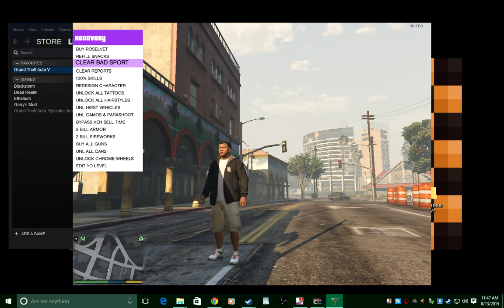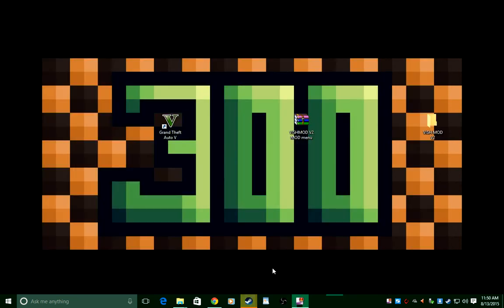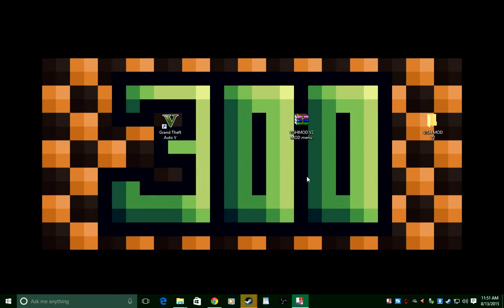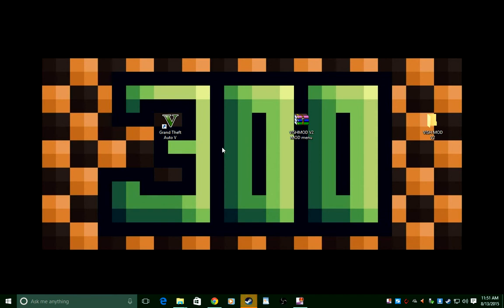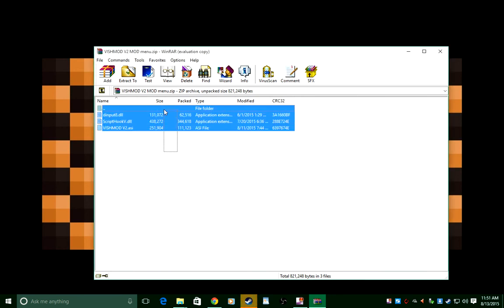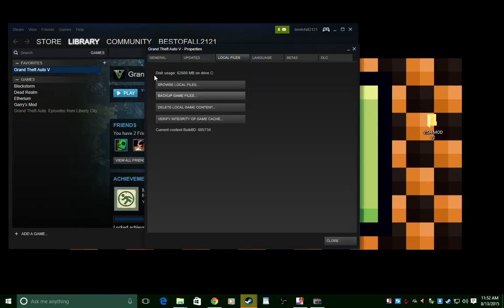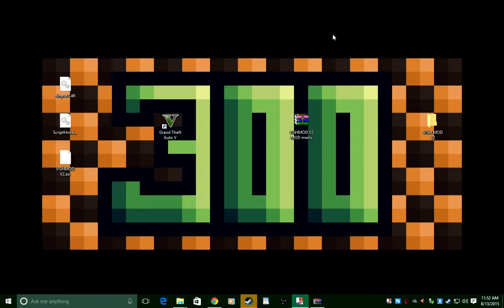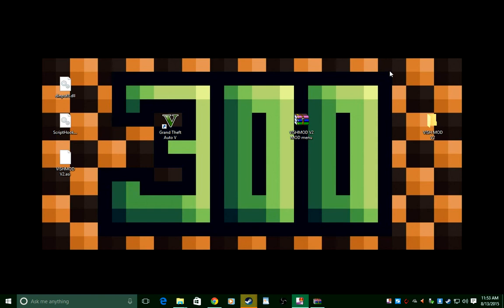GTA 5 PC Mod Menu After Patch 1.28 Download [VISH MOD MENU] (393.4)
I told you I would make a mod menu for you so here you go have fun.